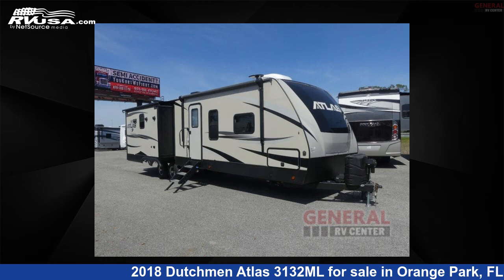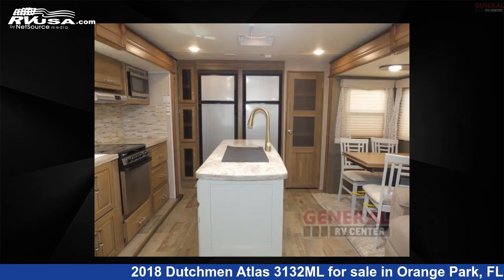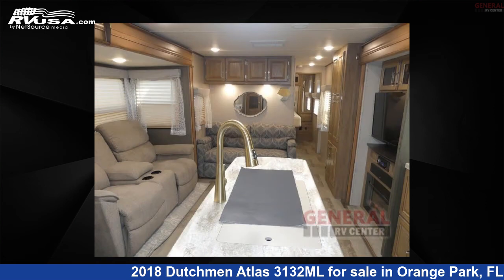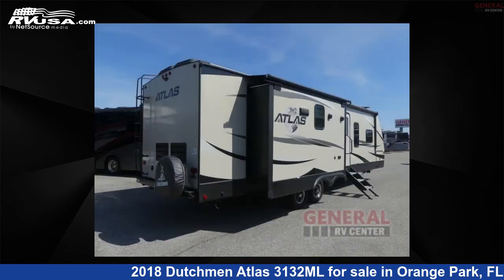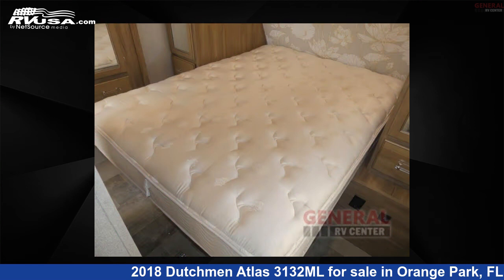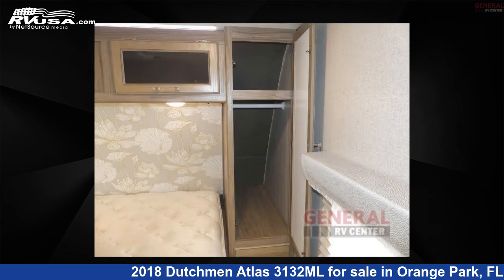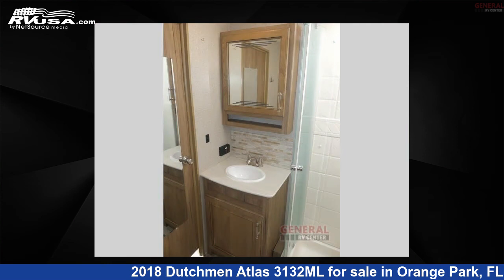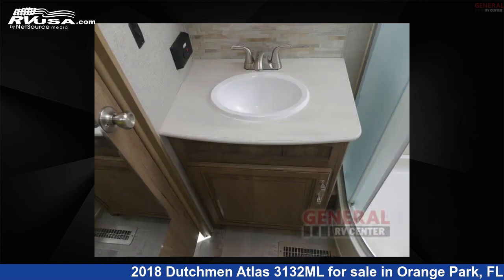Phenomenal 2018 Dutchmen Atlas Travel Trailer RV For Sale in Orange Park, FL | RVUSA.com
This 2018 Dutchmen Atlas 3132ML is a Travel Trailer RV. It is located in Orange Park, FL 32073 and is offered for sale by General RV Center. This Used Dutchmen Is 35' 0" in length and features sleeps 3, Slideout, and 50 gal fresh water capacity. The floorplan layout of this Travel Trailer features Front Bedroom, Kitchen Island, Rear Kitchen.